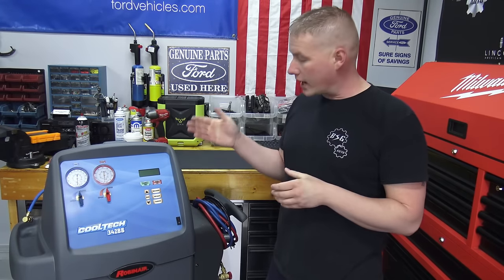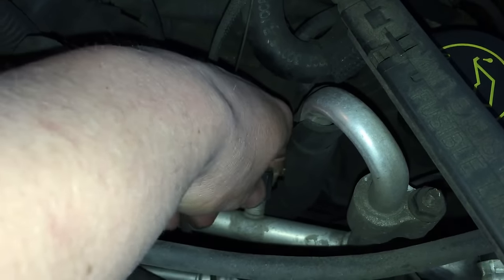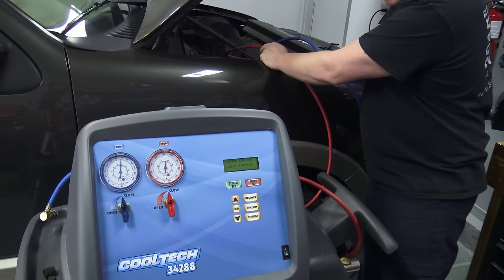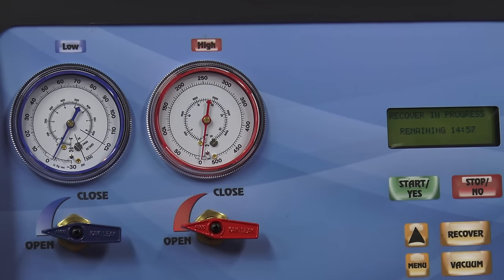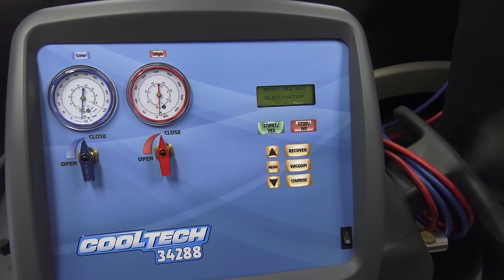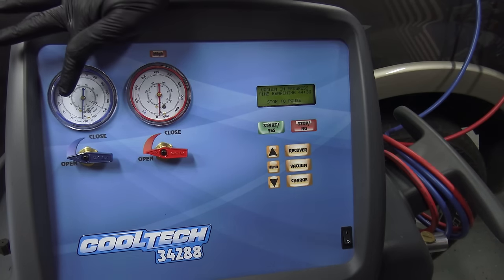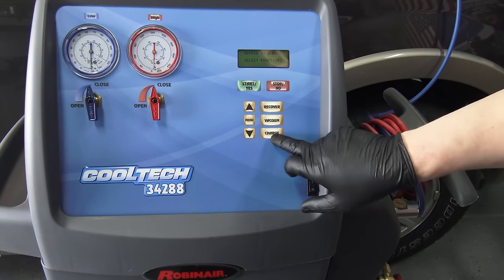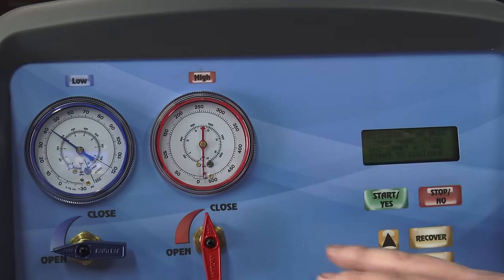How Professionals Recover & Recharge Your Vehicles A/C System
This is the A/C machine featured in this video-
In this video we go over how a professional uses an A/C  recycling machine to recover and recharges your a/c system accurately during repairs.